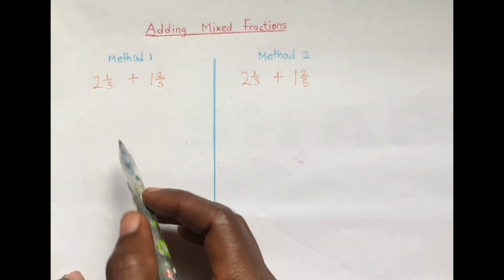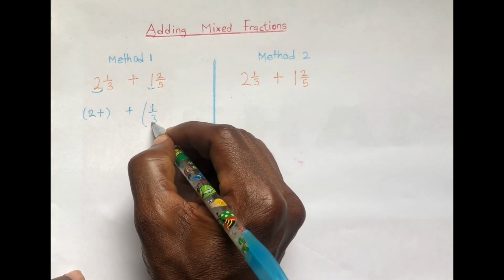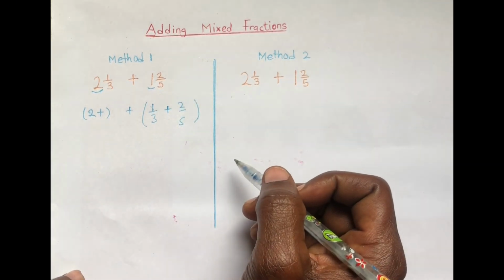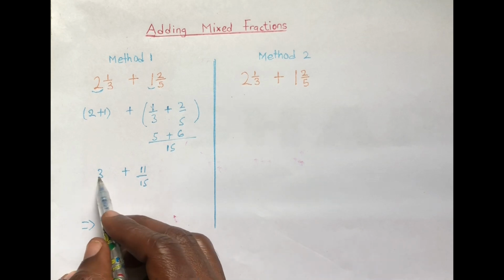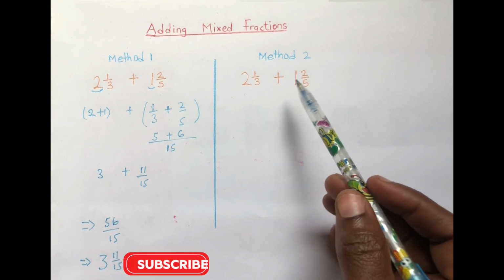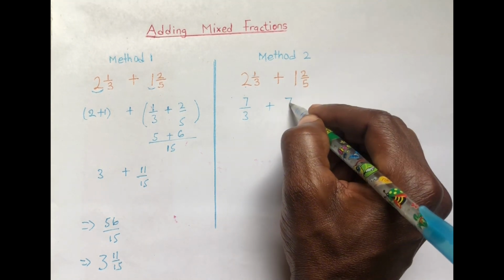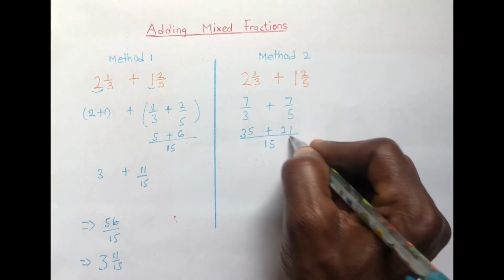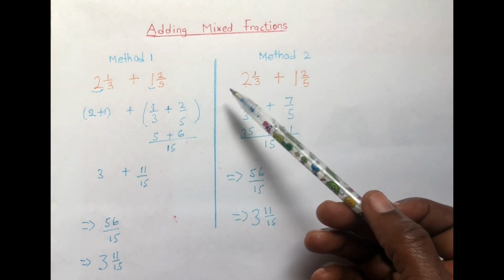2 Easy Ways To Solve Mixed Fractions | Math Tutorial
In this video, we'll explore two simple methods to solve mixed fractions. Whether you're a student or a teacher, these techniques will help you master mixed fractions in no time!

*Method 1: *Adding the Whole numbers
*Method 2: Converting to Improper Fractions*

Watch as we break down each method step-by-step, providing clear explanations and examples. By the end of this video, you'll be confident in your ability to solve mixed fractions with ease!